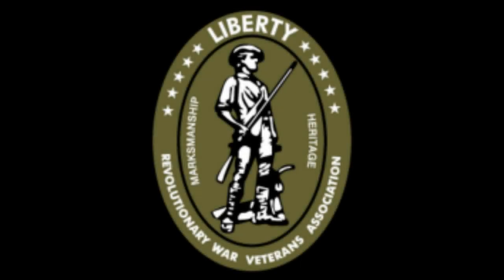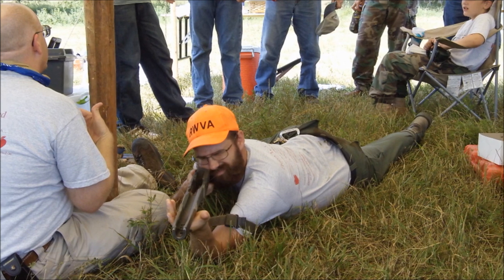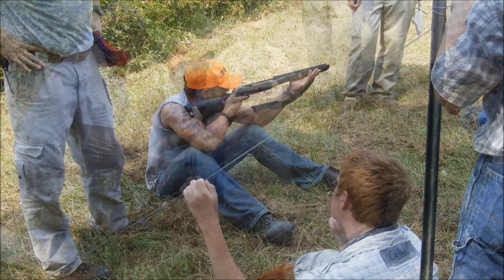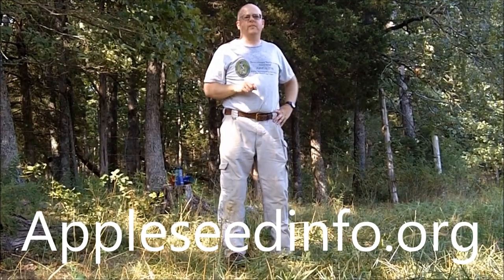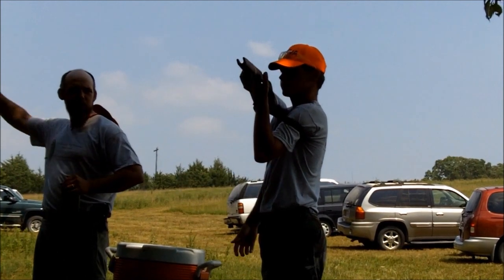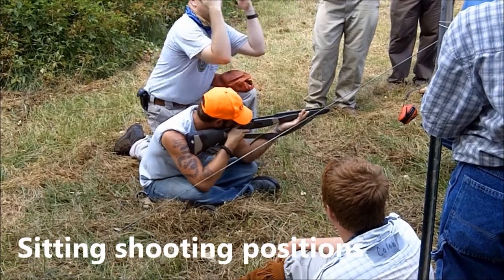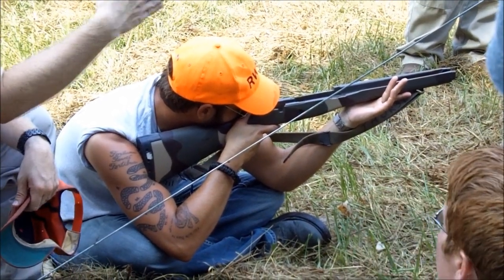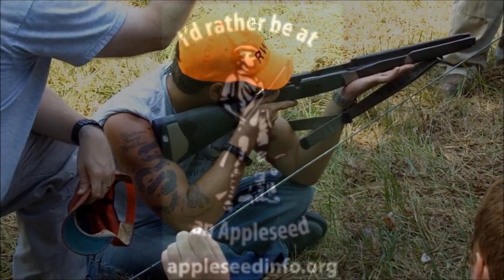Learn to Shoot Your Rifle and Celebrate American Heritage this April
April 19, 1775, America's first day, the day marksmanship met history and liberty was born. Come celebrate Patriot's Day and learn rifle marksmanship and American heritage from Project Appleseed.